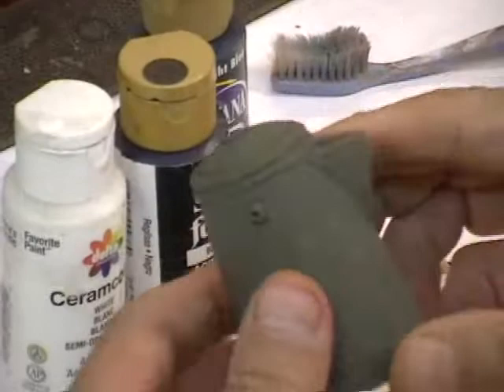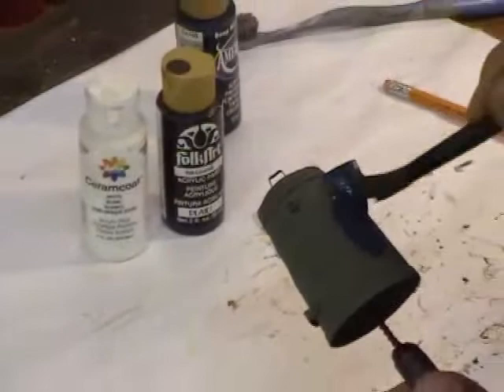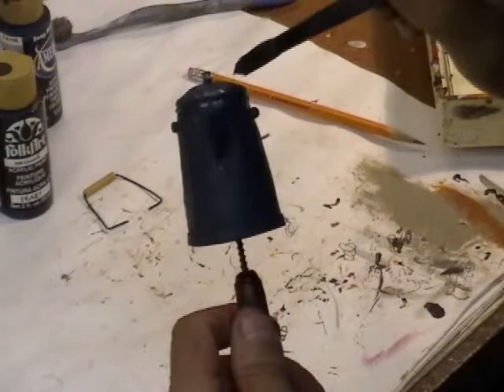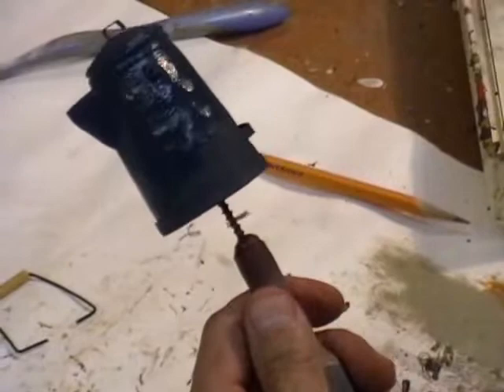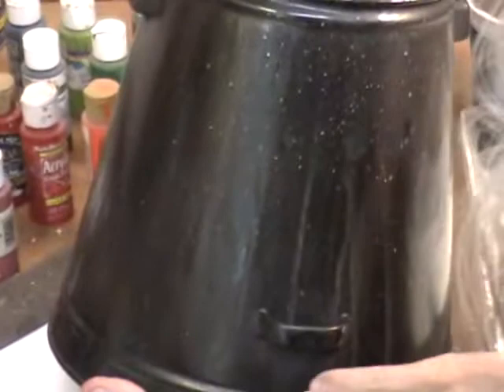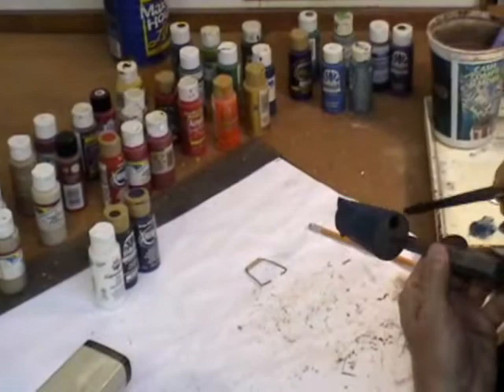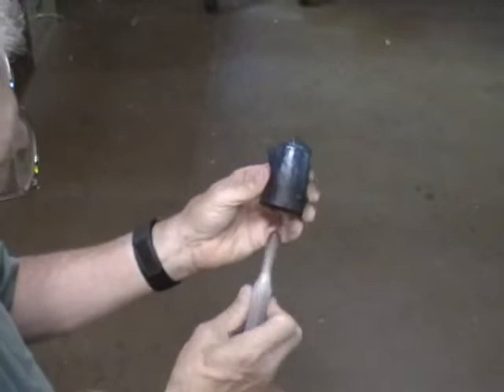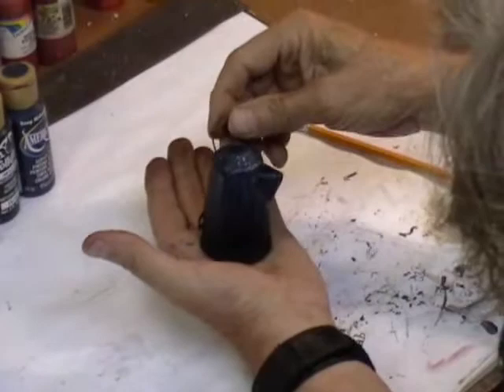Let's Carve A Coffee Pot Part 3